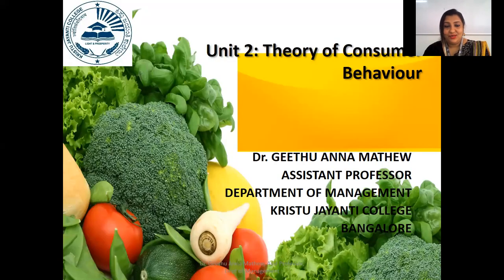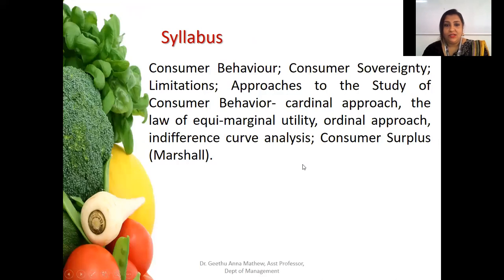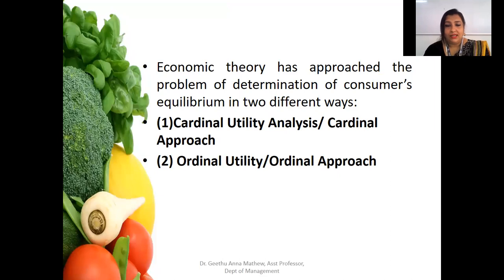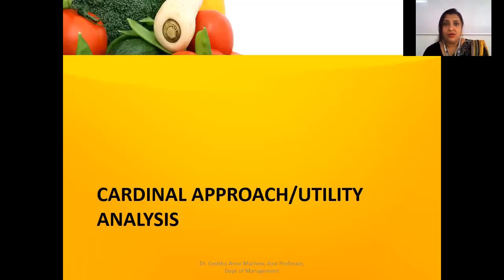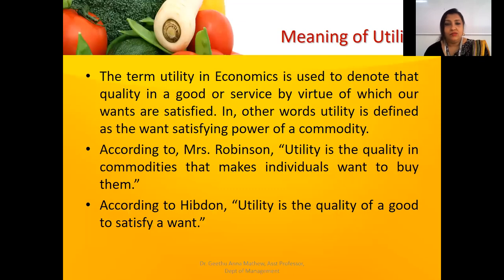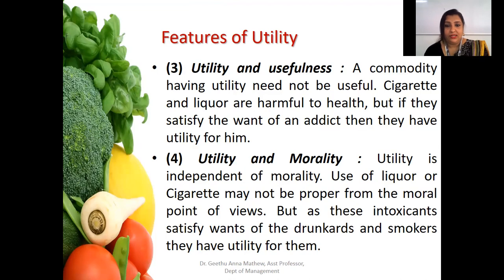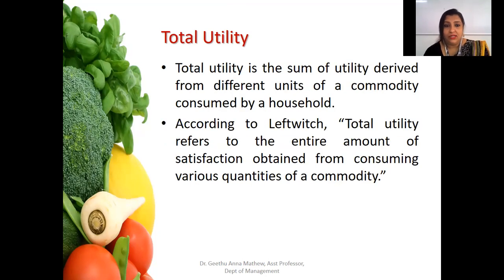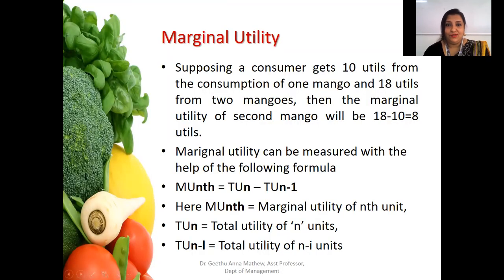Introduction to Theory of Consumer Behaviour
to Theory of Consumer Behaviour